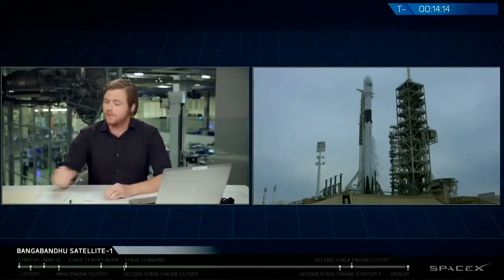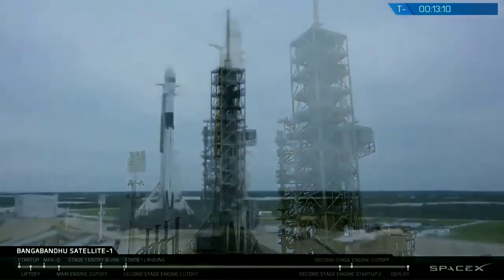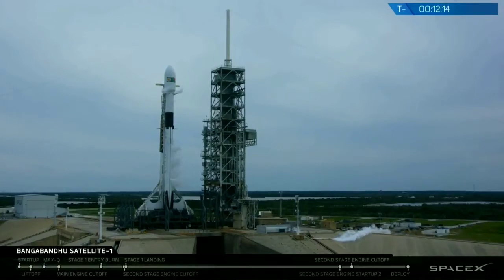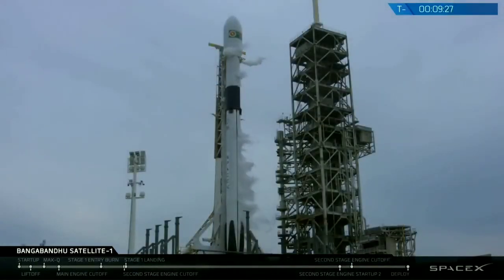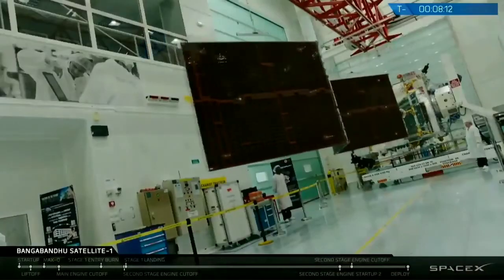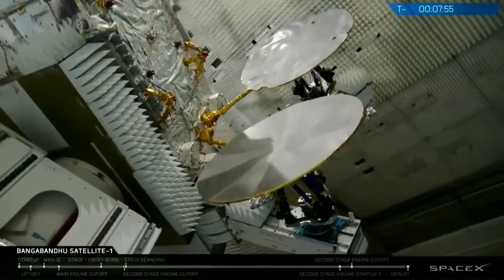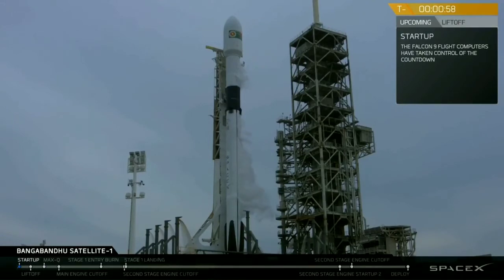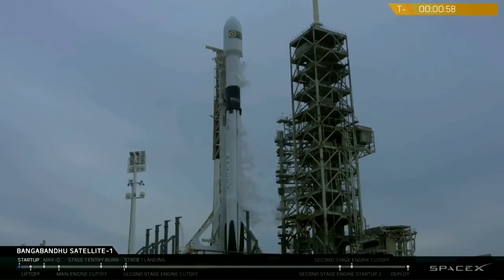BANGBANDHU-1 | 🇧🇩 Bangladesh first satellite laucnch | Scrubbed | Highlights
Update Thursday May 10th, 6:20PM ET:  The final countdown of the Falcon 9’s launch was halted just a minute before take off on Thursday, due to problem with ground support systems that triggered the vehicle’s abort sequence. SpaceX wasn’t able to fix the problem during the launch window and has delayed the mission to Friday, May 10th. The company can take off during a launch window that spans between 4:14PM ET and 6:21PM ET.
Video edited by : Space & ISRO News
Footage Courtesy : SpaceX
This video is used with permission from SpaceX